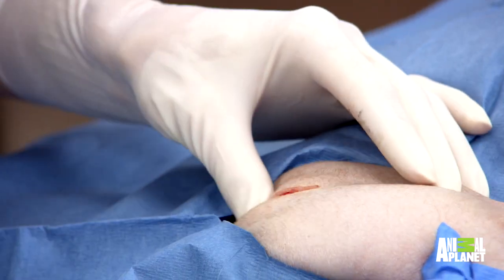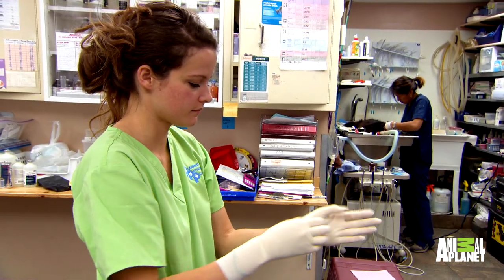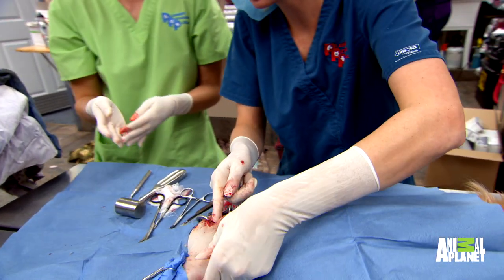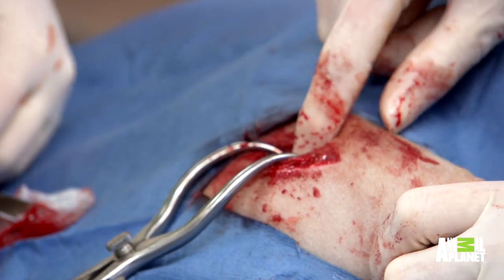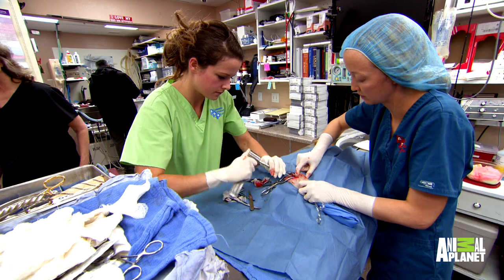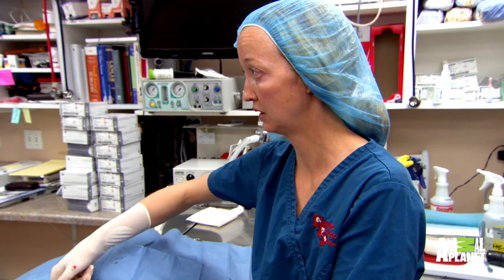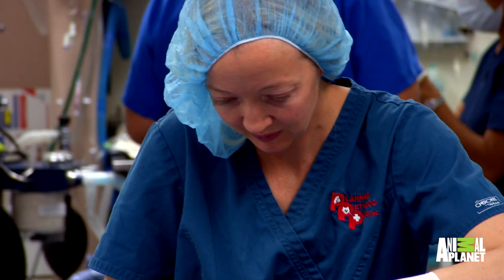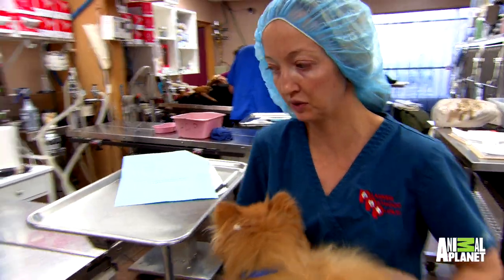Dr. Amy Has a Surgical First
Dr. Nichols helps Dr. Amy learn the best way to align her tools properly to hammer Riley the Pomeranian’s femur. This is the best method to relieve the pup’s dislocated hip.

Dr. Jeff: Rocky Mountain Vet
SATURDAYS 9/8C